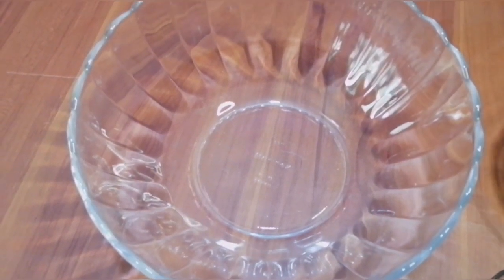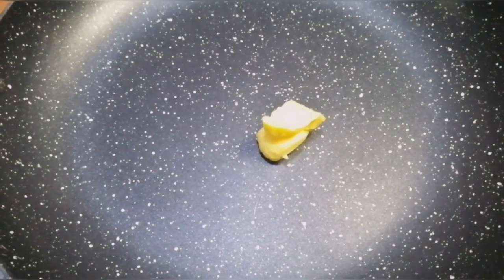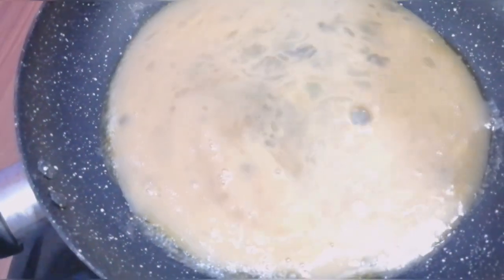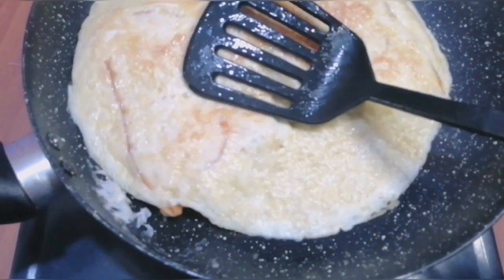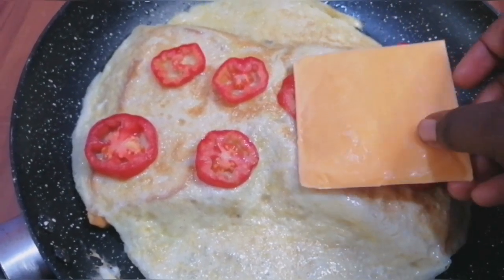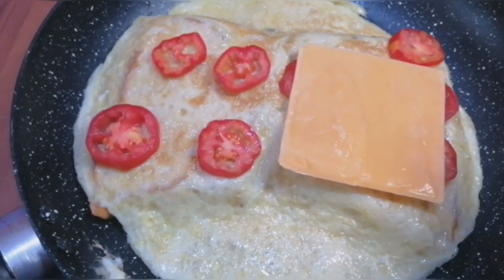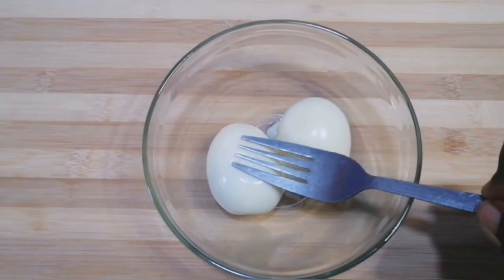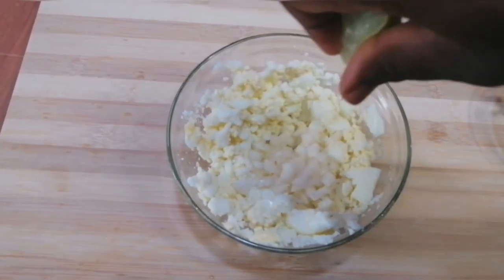How to Make Egg Sandwich. 2 Egg Sandwiches You Should Add To Your Breakfast Because They Are Amazing